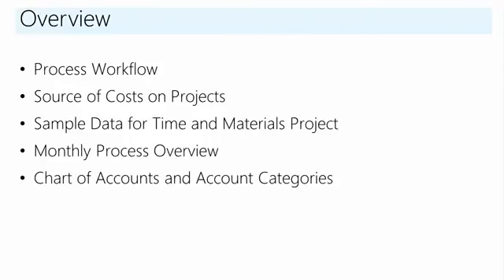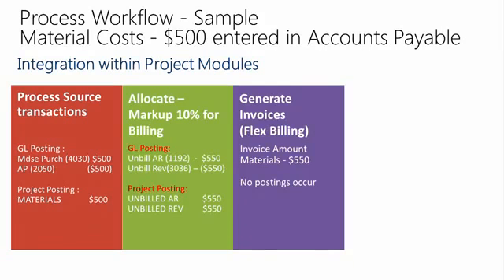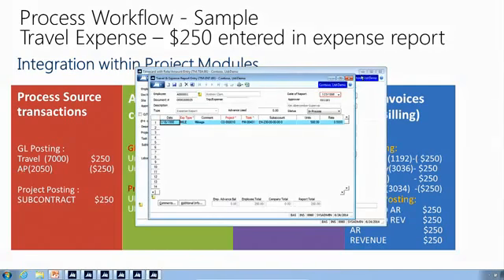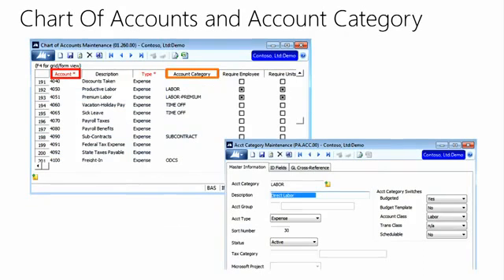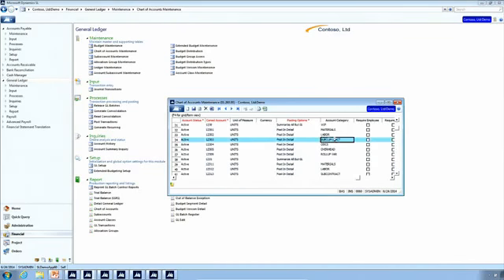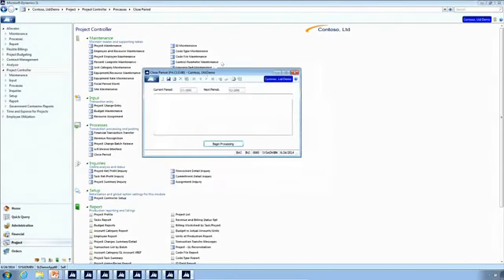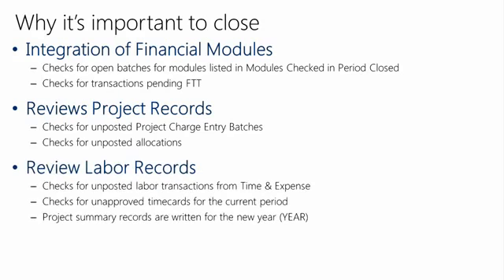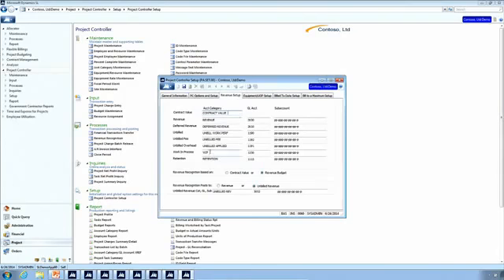Microsoft Dynamics SL Project Accounting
Microsoft Dynamics SL empowers your people to better understand your business. Increase productivity by giving people quick access to the information they need.